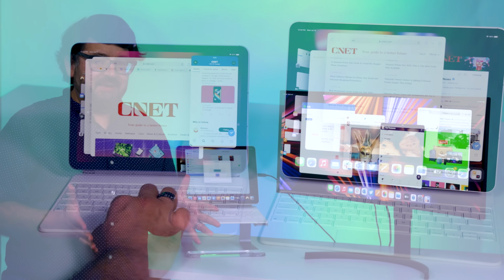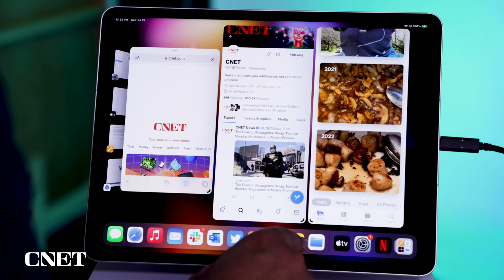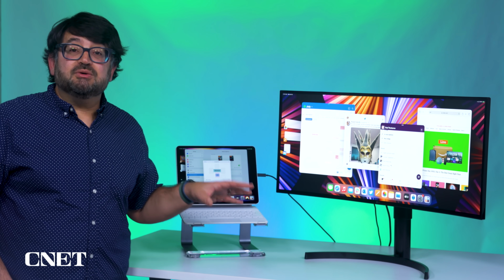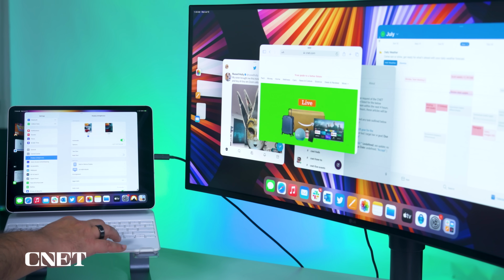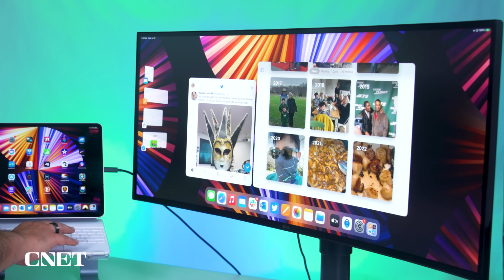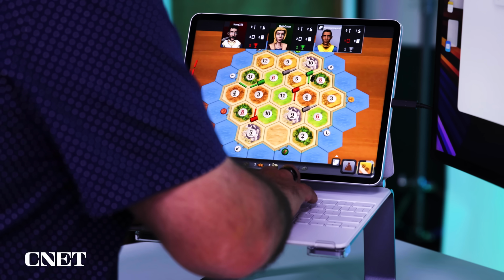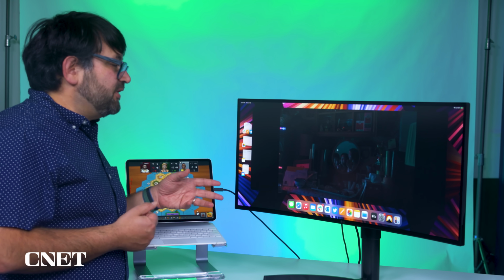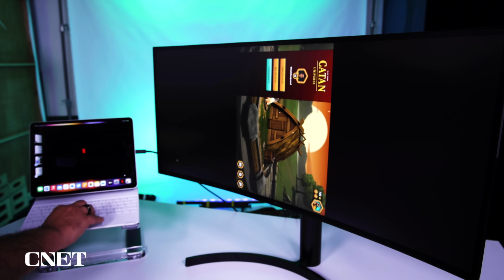iPadOS 16 Beta: Only Thing I Care About Is Multitasking!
The new iPad OS is a dream come true, and also a dream come weird. It's better with a monitor, but still weird. I tested while playing Settlers of Catan.

0:00 Intro
0:29 Using iPadOS 16 like a laptop
1:25 Stage Manager
1:58 New iPadOS 16 Display Settings
2:38 Working with multiple iPadOS apps
5:23 Gaming & Entertainment in iPadOS 16
7:19 Scott's First Impressions & Outro